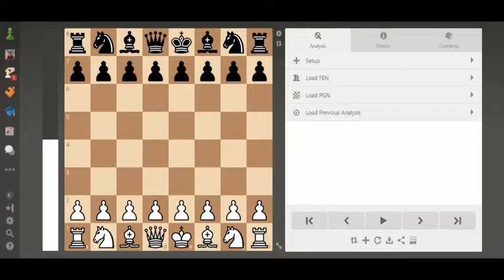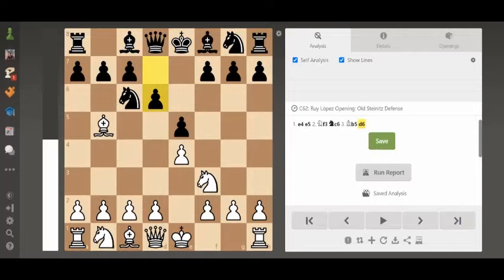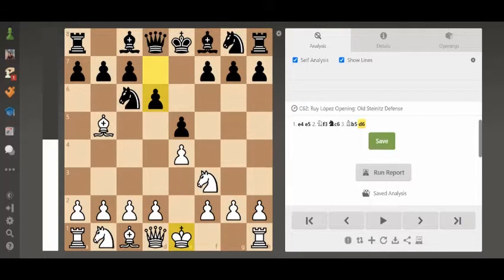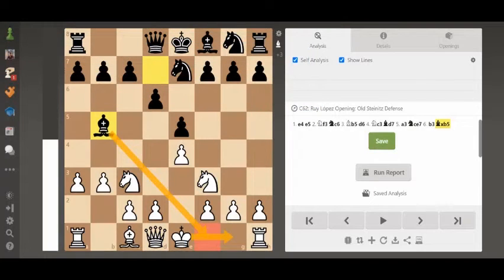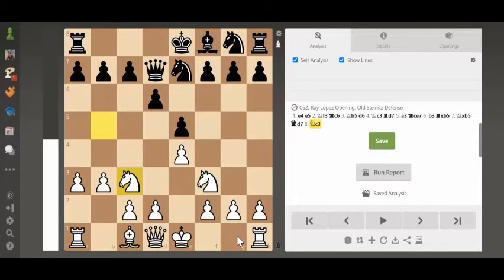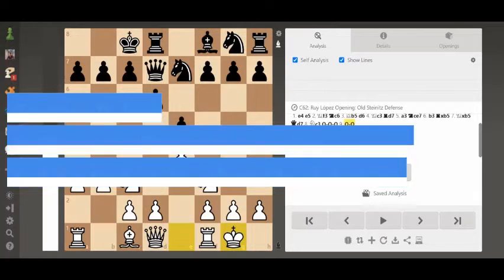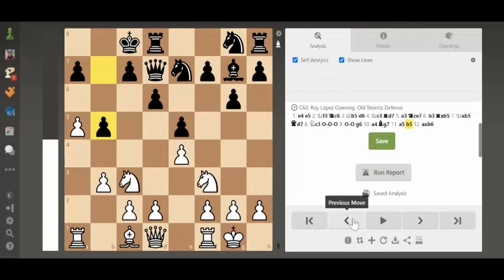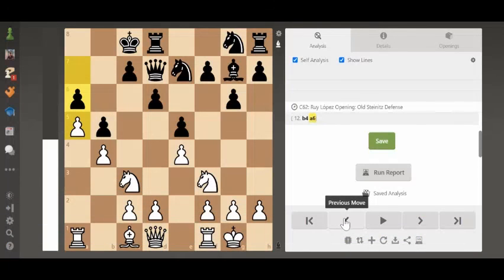Learn to Play Chess: Castling and En Passant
Learn how to make two unique moves in chess--castling and en passant!